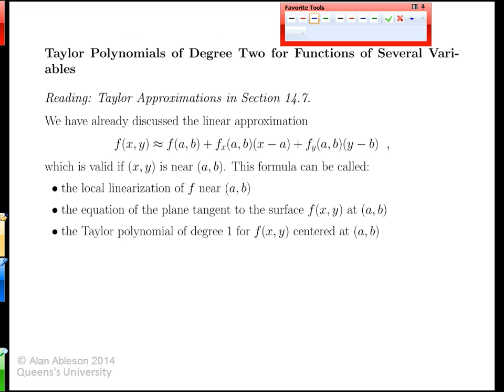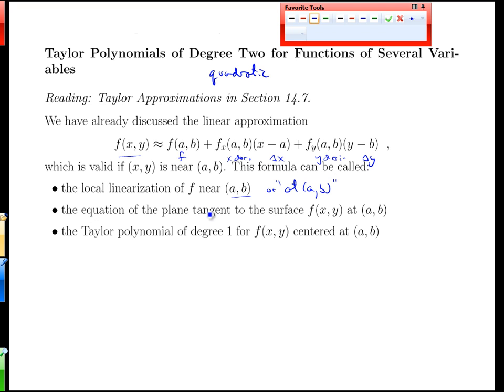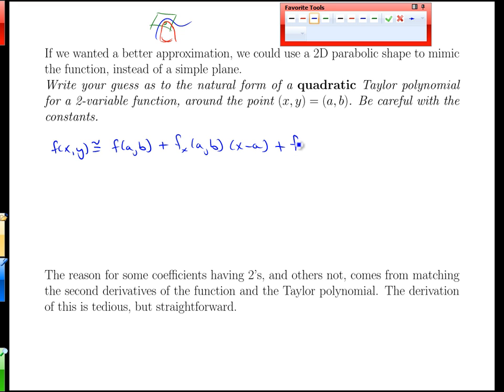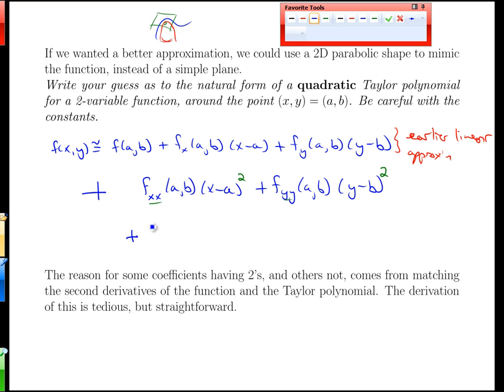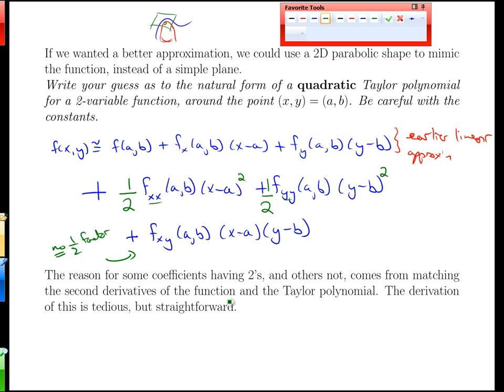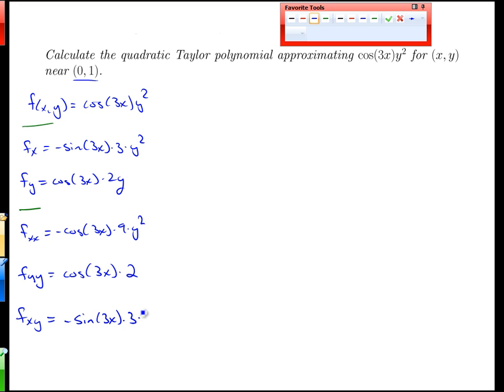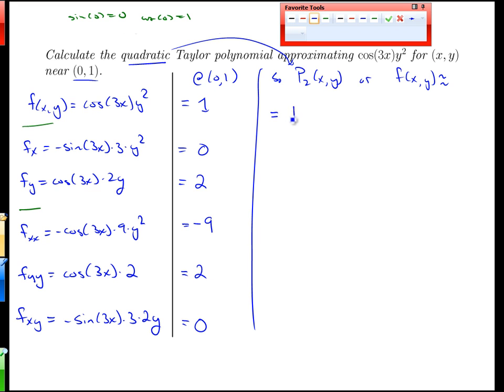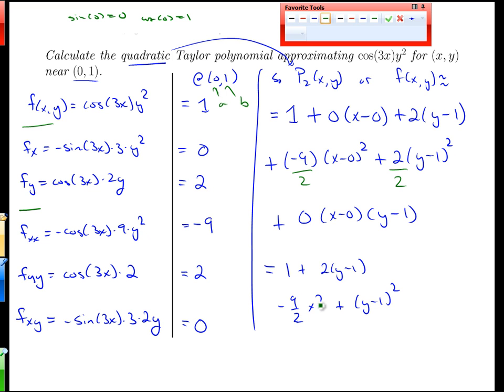Unit 21-7 Taylor Polynomials of Degree Two for Functions of Several Variables